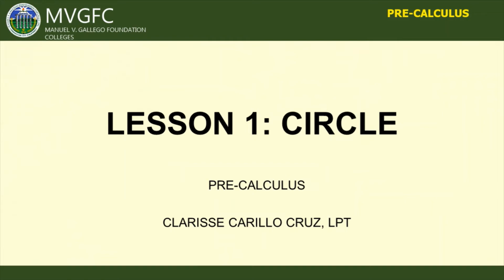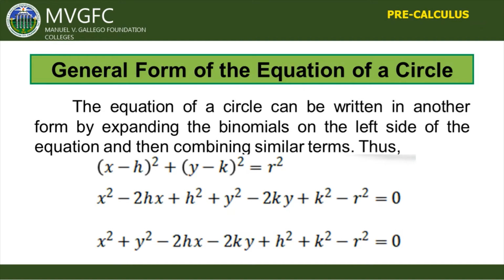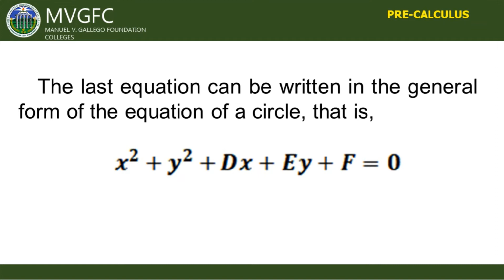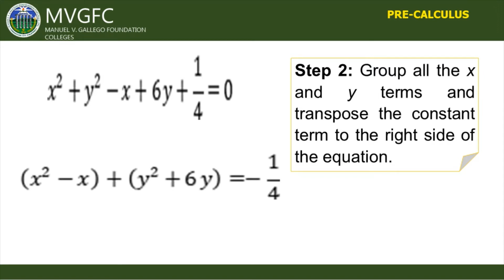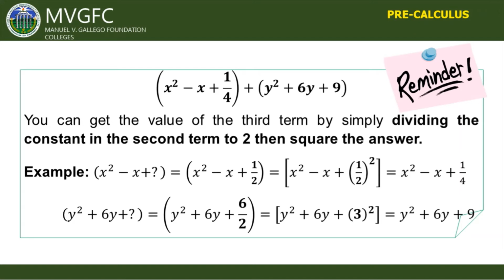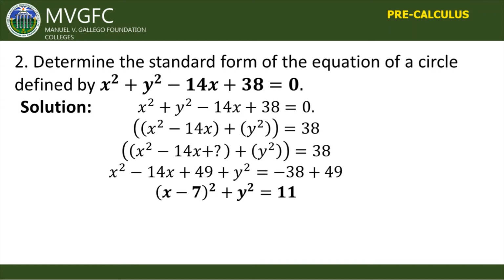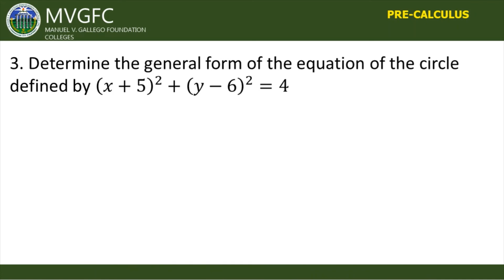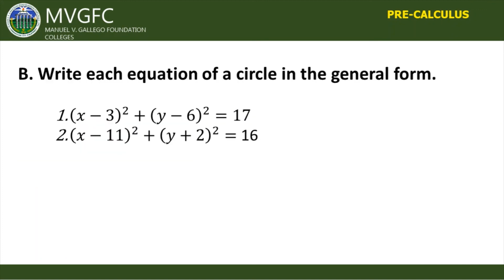General Form of the Equation of a Circle (L2 Pre-Calculus) / Teacher Clarisse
This is a short video discussion made for my students in Pre-Calculus. This is the continuation of the first video discussion about the Introduction of Conic Section.